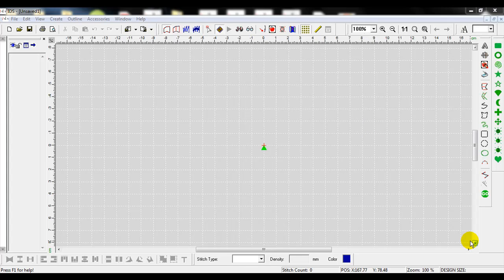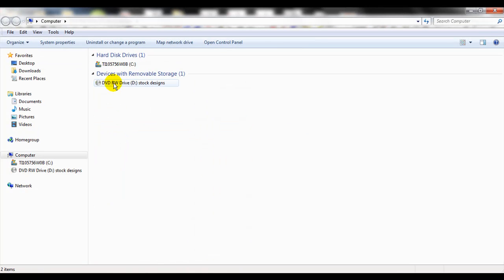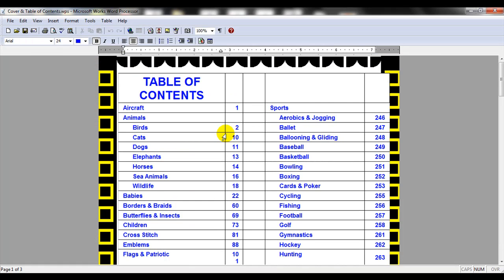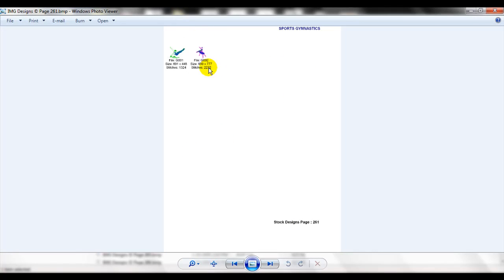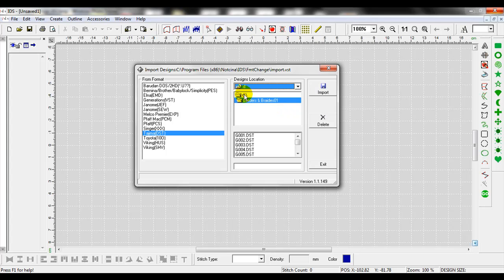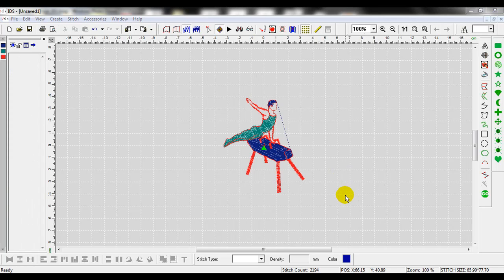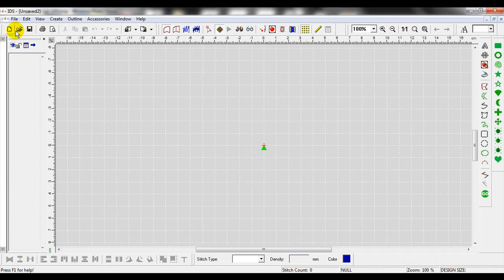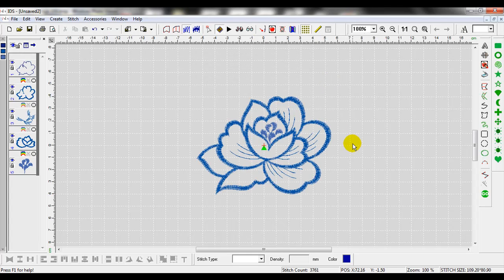Import a DST from the design CD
This video shows you how to find a design on the stock design CD, locate the file and import it into IDS.